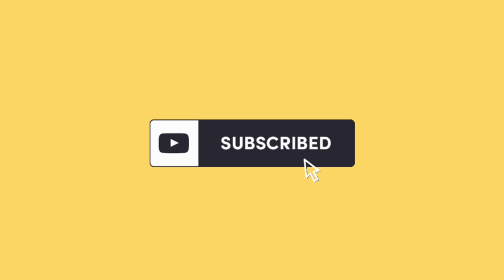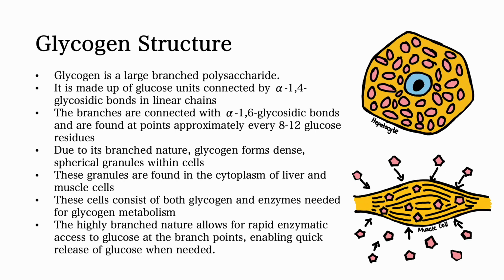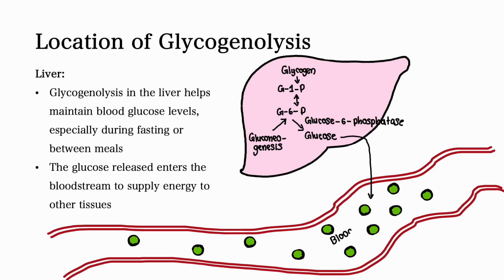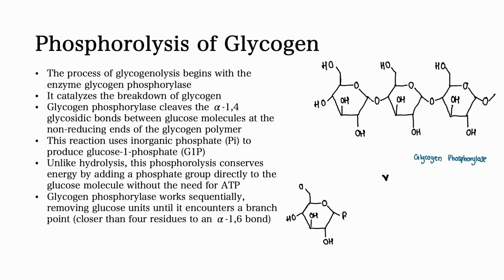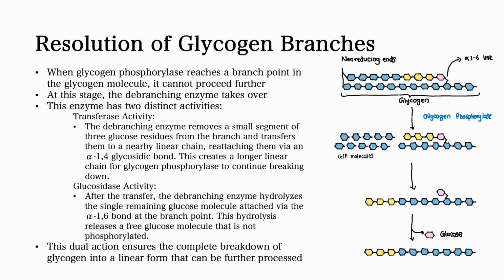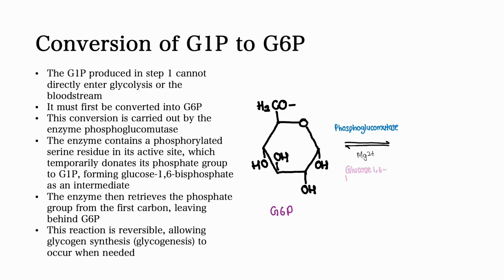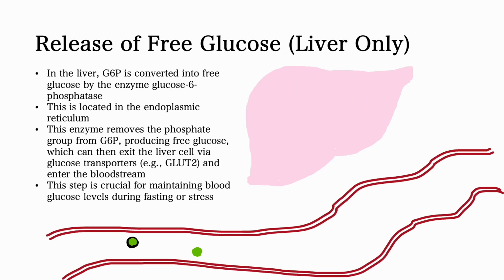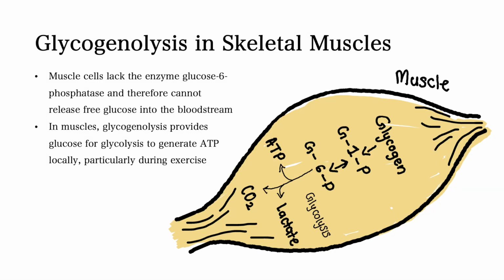Glycogenolysis | MCAT Biochemistry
This video talks about Glycogenolysis. Glycogenolysis is the process of breaking down glycogen into glucose-1-phosphate to provide energy during fasting or exercise. In the liver, it maintains blood glucose levels, while in muscles, it supplies ATP for contraction. The process begins with glycogen phosphorylase, which cleaves glycogen's α-1,4 glycosidic bonds to release glucose-1-phosphate, stopping near branch points. A debranching enzyme handles these branches by transferring and removing residues. Glucose-1-phosphate is then converted to glucose-6-phosphate, which enters glycolysis in muscles or is converted to free glucose in the liver for systemic use.

This video will help you learn the basics and foundational knowledge needed to ace your exams!

Timestamps
0:00 Intro
0:21 Overview of Glycogenolysis
0:32 What is glycogen?
1:31 How is glycogen broken down?
1:40 Glycogenosis
2:00 Glycogenolysis in the Liver
2:16 Glycogenolysis in Skeletal Muscles
2:43 Steps of Glycogenolysis
2:46 Step 1: Phosphorylysis of Glycogen
3:35 Step 2: Removing branches in Glycogenolysis
4:50 Step 3: Conversion of G1P to G6P
5:54 Step 4: Release of free glucose in the Liver
6:49 Outro